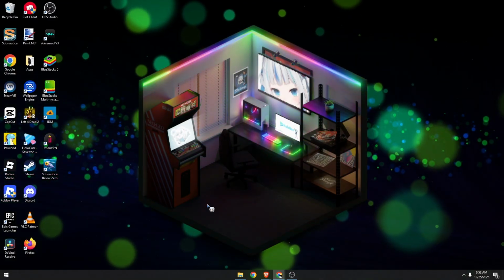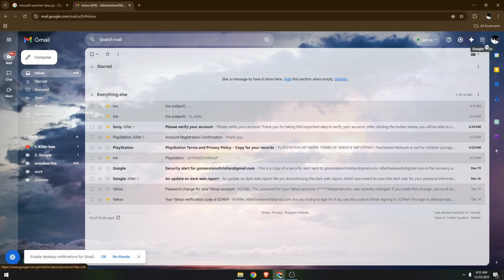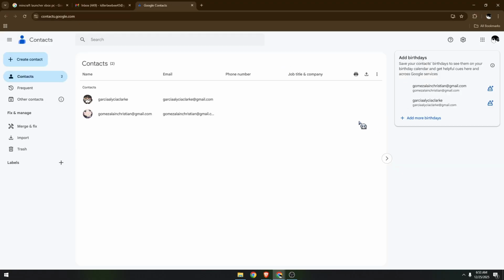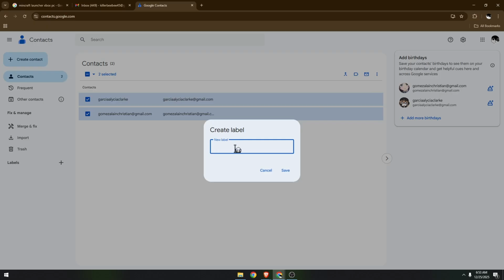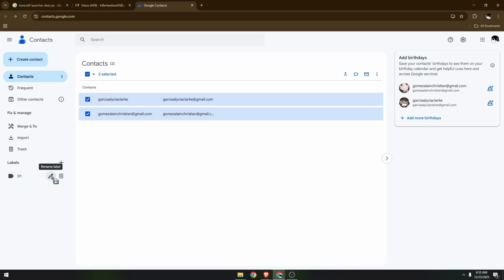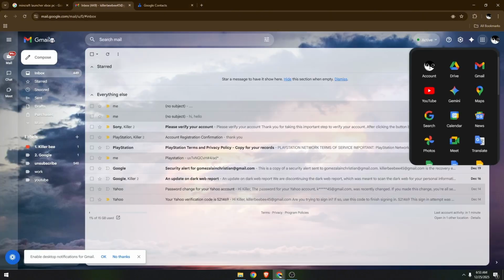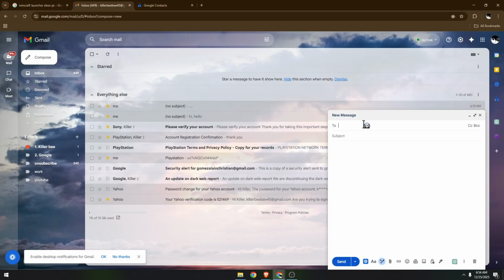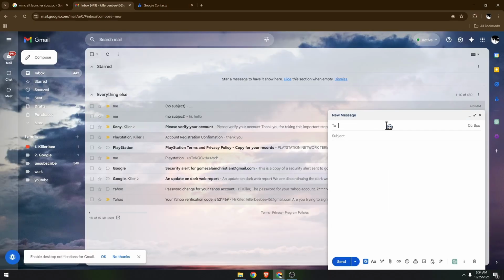How to Create a Distribution List in Gmail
Gmail Guide: How to Make a Distribution List for Group Emails in 2026

In this video, you’ll learn how to create a distribution list in Gmail, making it easy to send group emails without typing every contact manually. We’ll explain how Gmail uses Google Contacts to build email groups, where to create a new label for your distribution list, and what users typically check before setting one up—such as organizing contacts, choosing the right group name, and ensuring email addresses are up to date. You’ll also learn how to add or remove people from your list, how to use the group inside Gmail’s compose window, and how distribution lists help streamline communication for teams, families, clubs, and projects. Whether you're managing work emails or personal groups, this overview helps you understand how to create and use a Gmail distribution list quickly and efficiently.